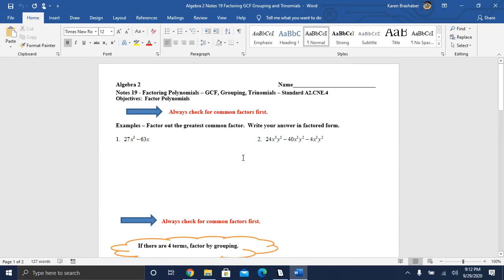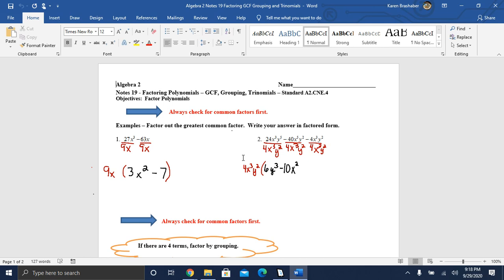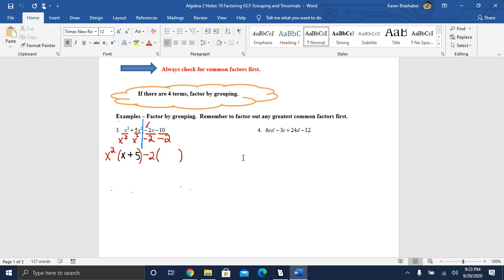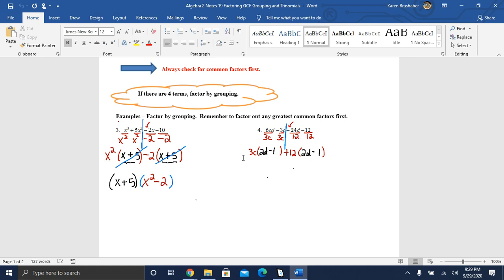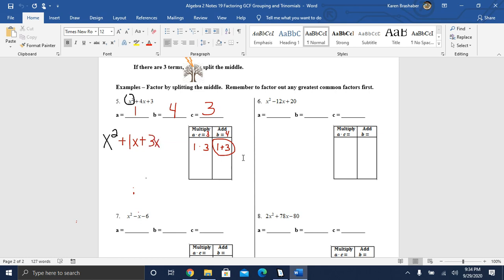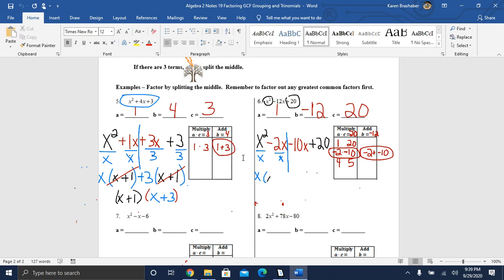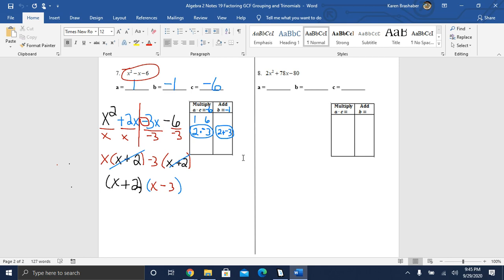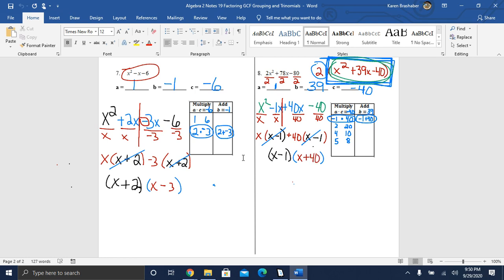Algebra 2 Notes 19 Factoring Polynomials - GCF, Grouping, Trinomials